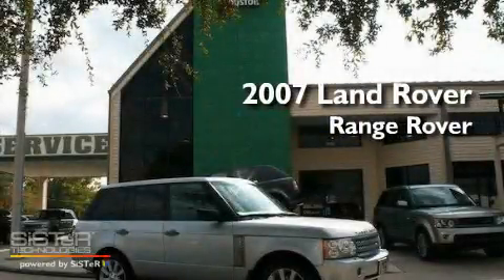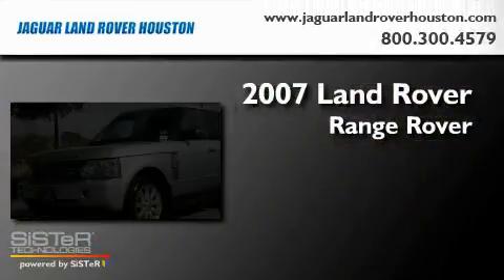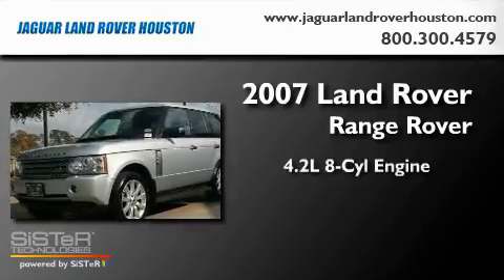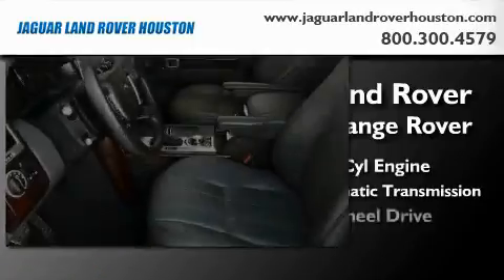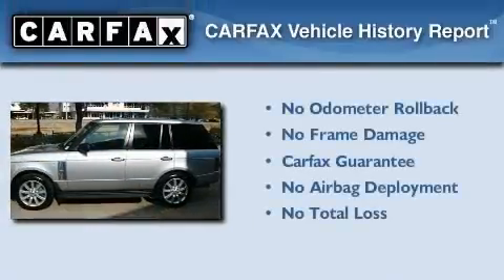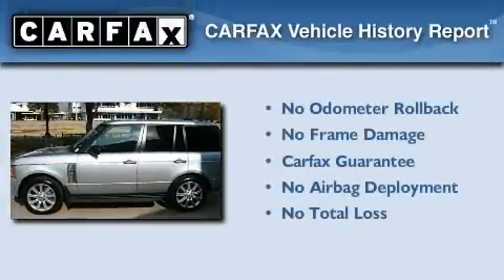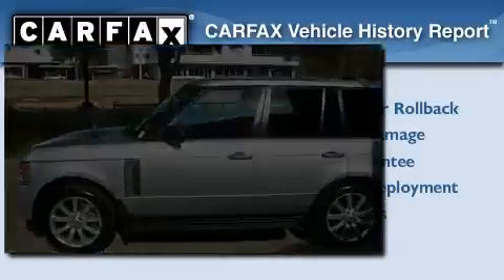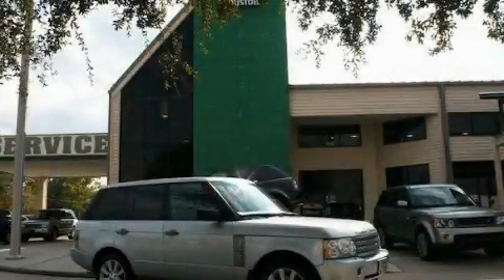2007 Land Rover Range Rover Houston TX 77024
Year: 2007
 Make: Land Rover
 Model: Range Rover
 Engine: 4.2L V-8 cyl
 Trans.: 6-Speed Automatic
 Exterior: Silver
 Miles: 51,526

 Used 2007 Land Rover Range Rover Houston TX